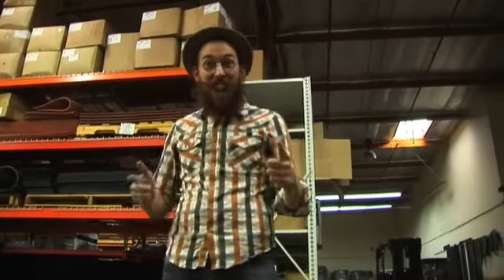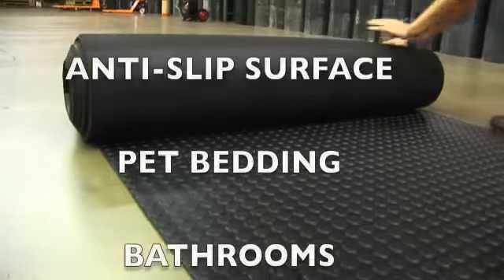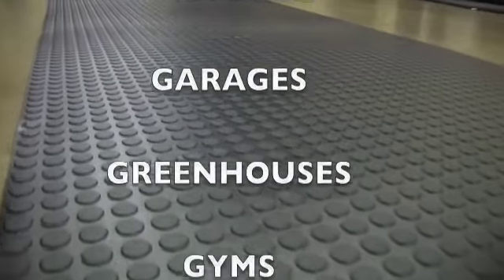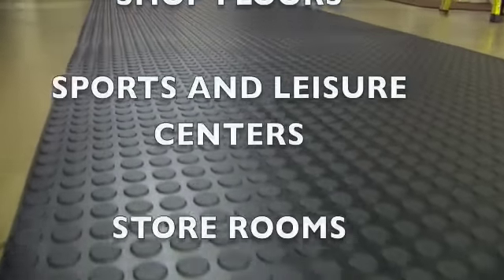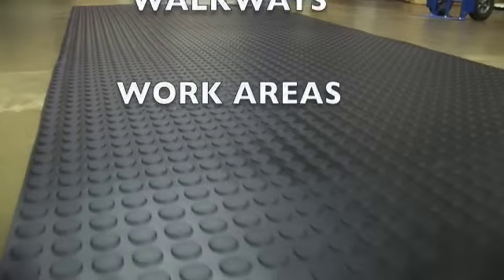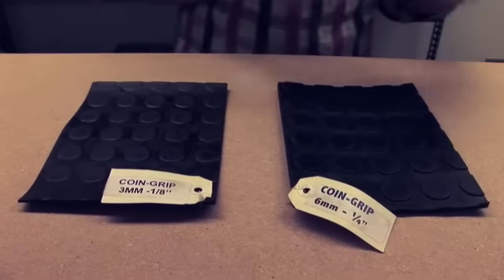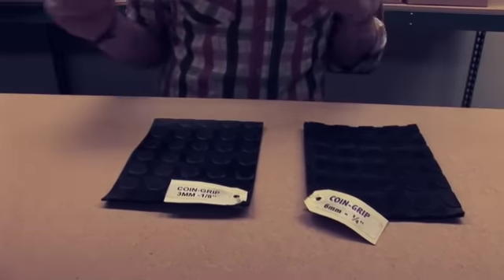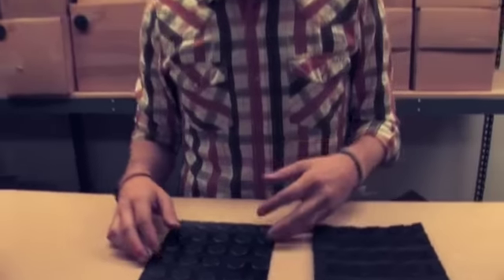Funny Rubber Commercial - Not on TV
A bizarre and funny commercial for industrial rubber products, starring "Mr. Elasticity"